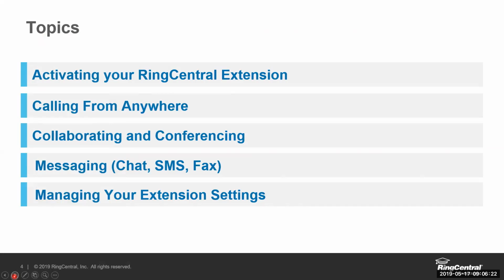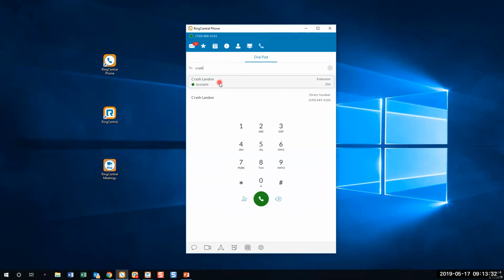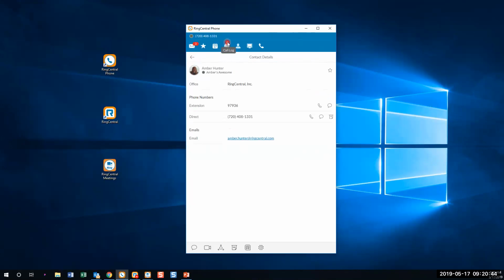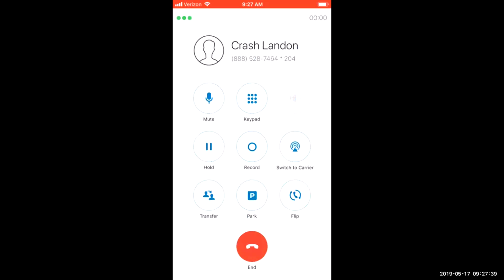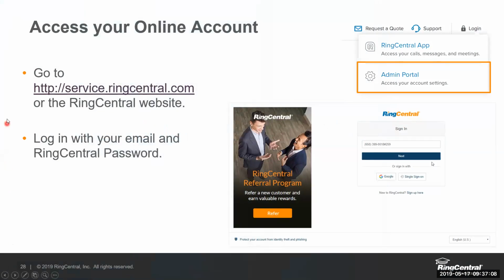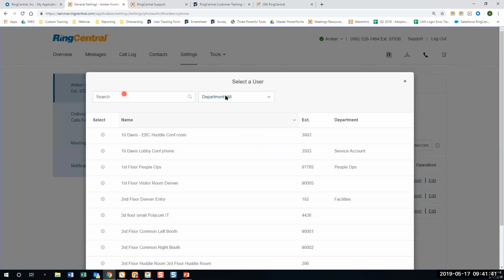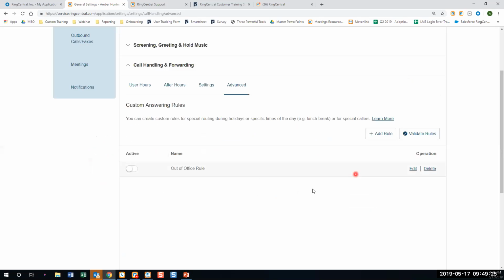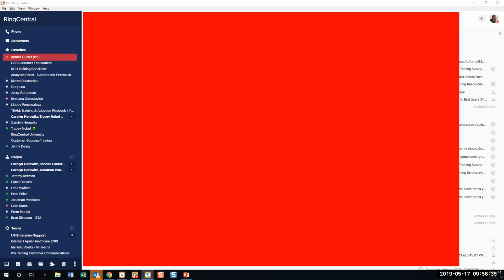Cole Automotive End User Training 5 17 19